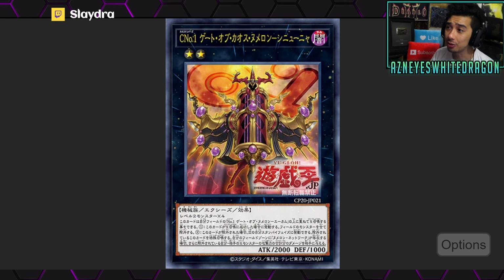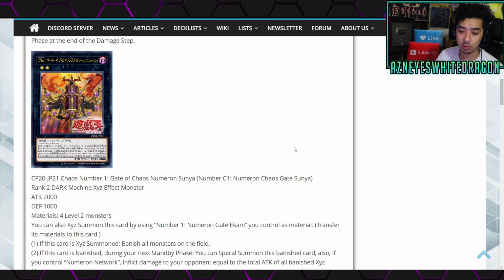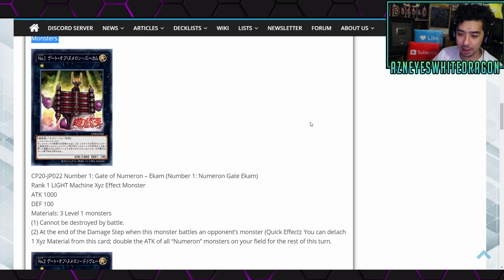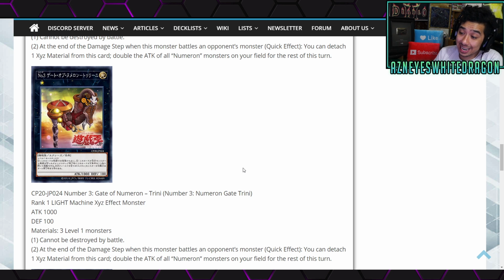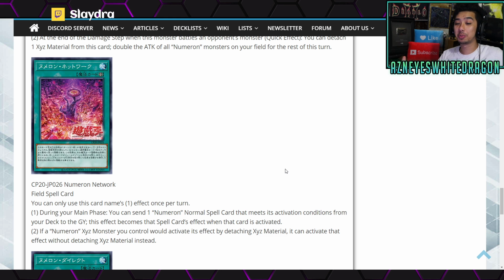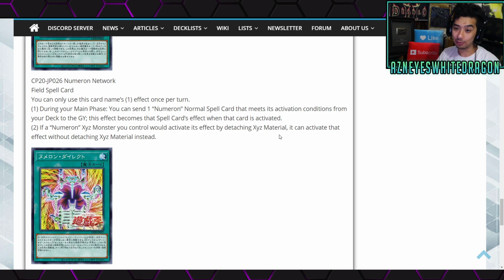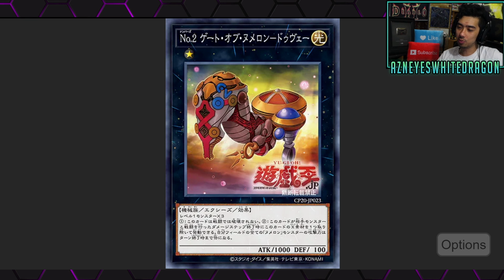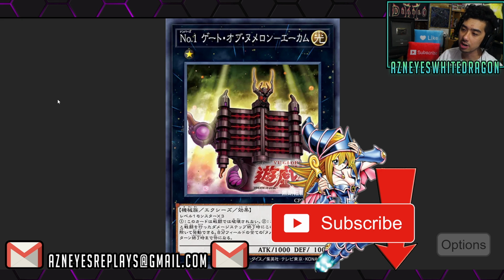Finally No 1 XYZ Monster in Yugioh + More new Number Yugioh Cards New Cards 2020 Yugioh